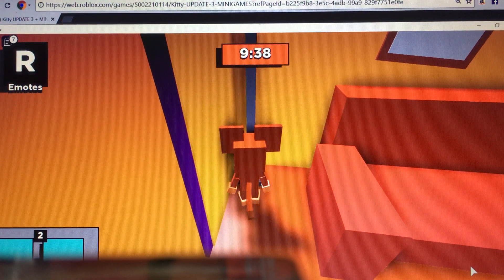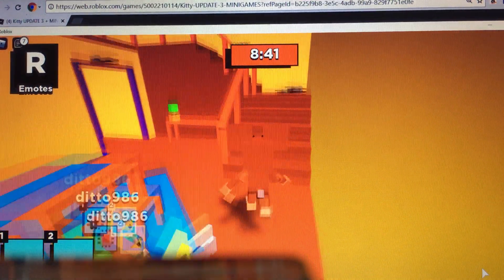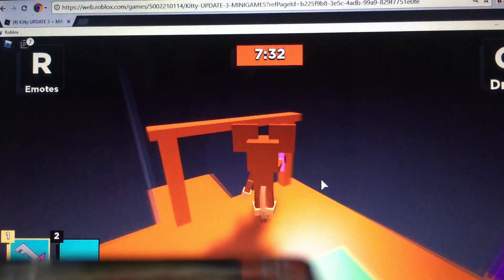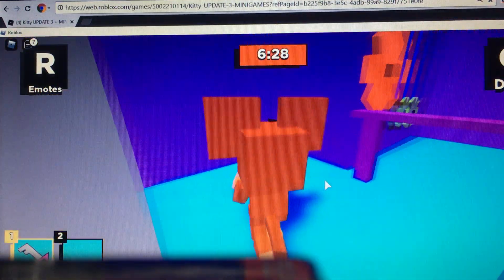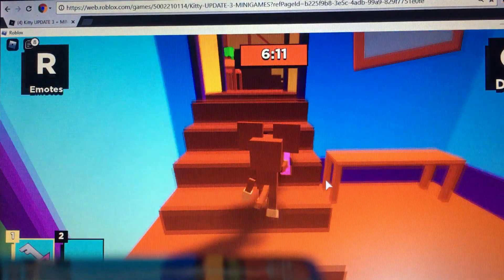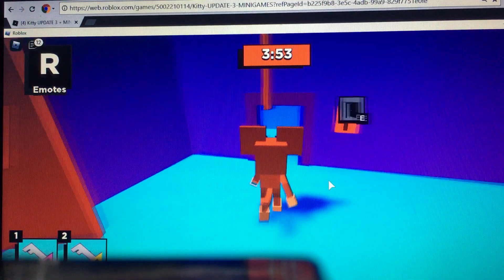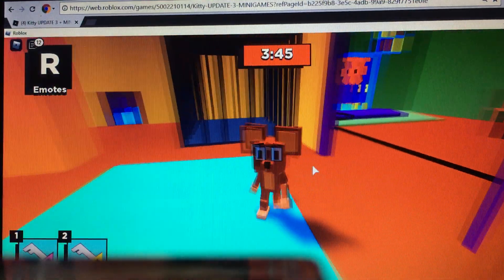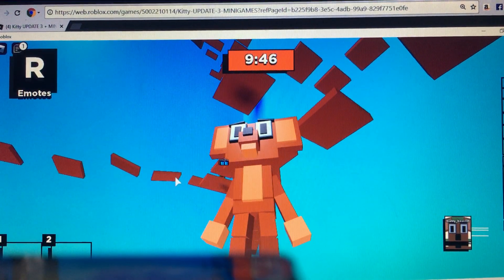Kitty chapter 2 with Scooby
Kitty chapter 2 so close :(